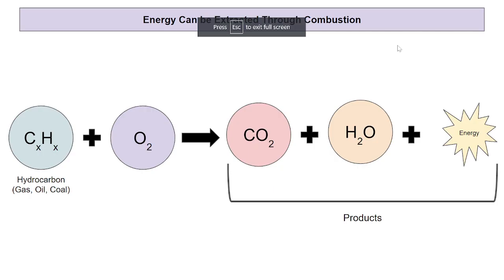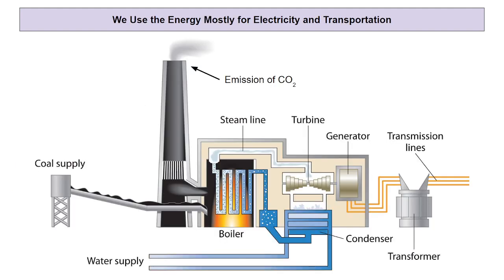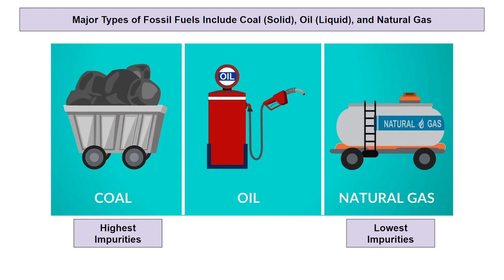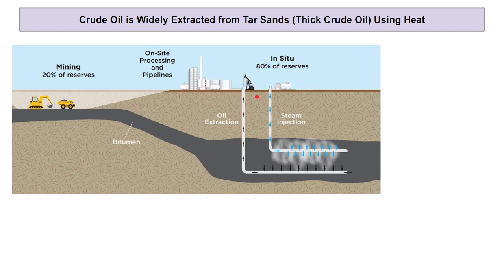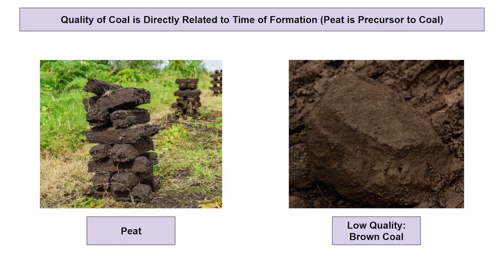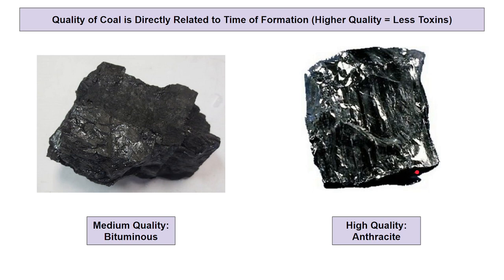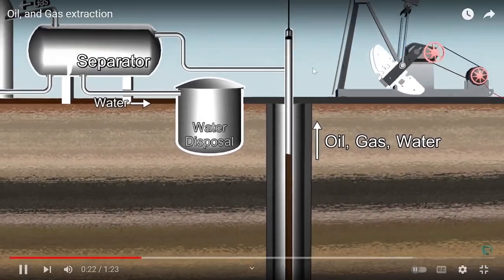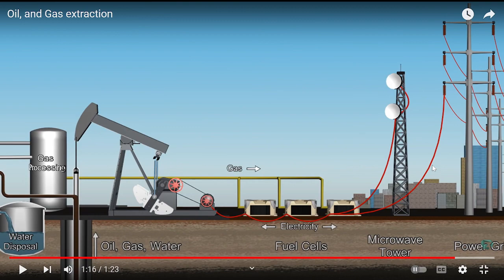Fossil Fuels Formation